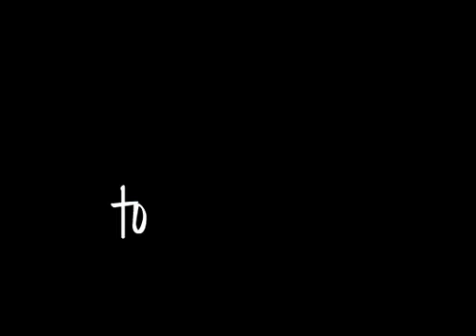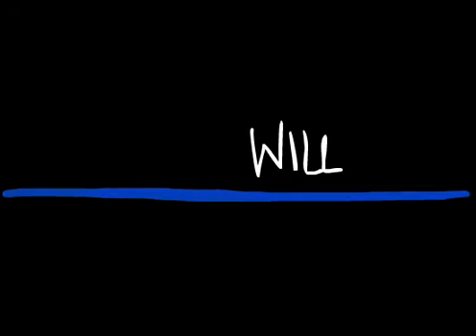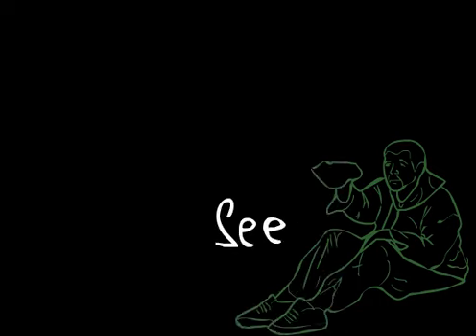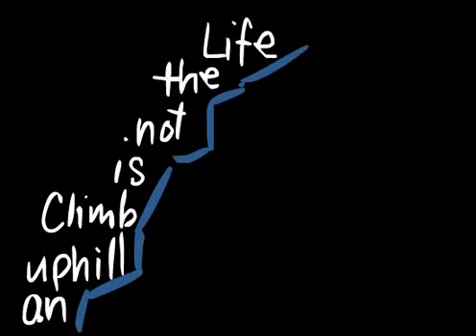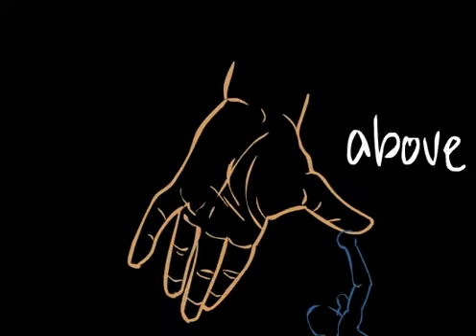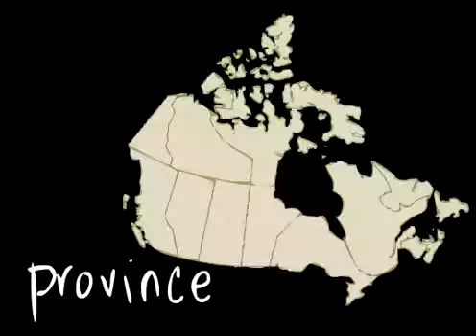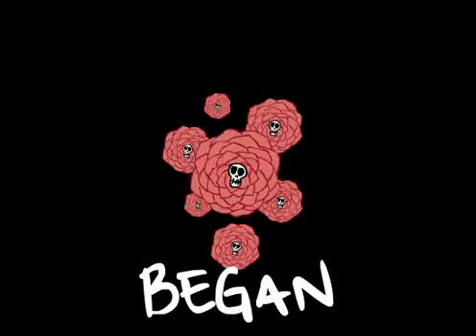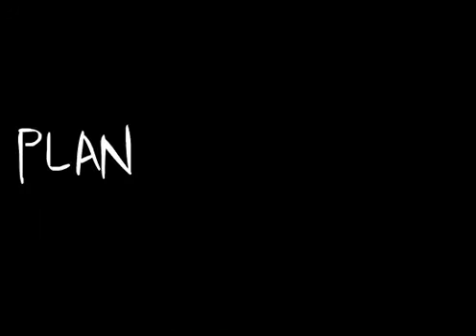Crookedhook- Ends Meet (Typography)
Here is a Typography Video for "Ends Meet" which was created by Zaharah Gill.